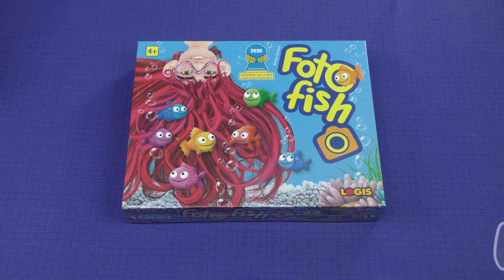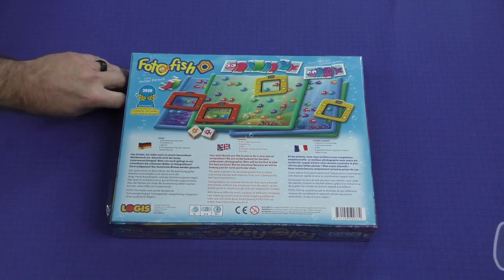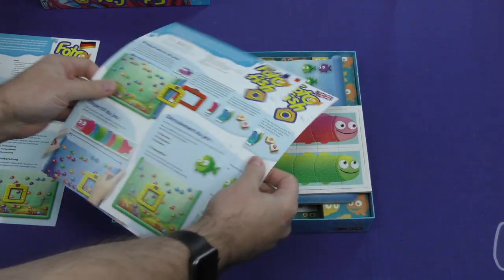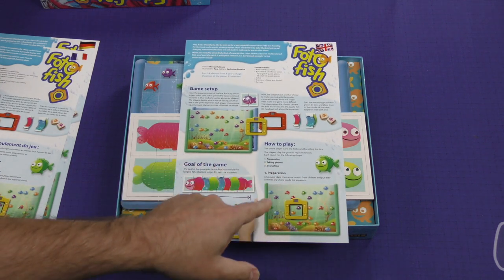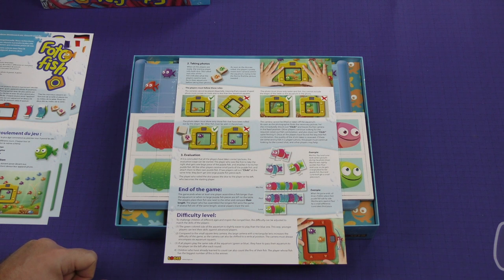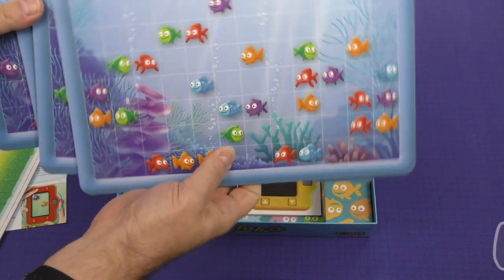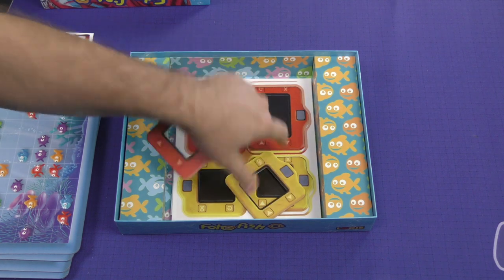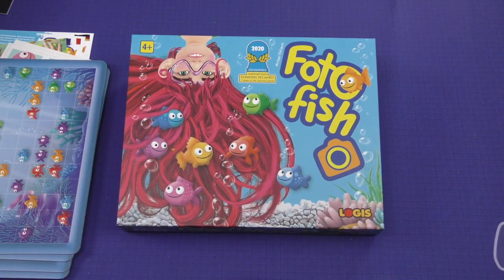Foto Fish - Daily Game Unboxing